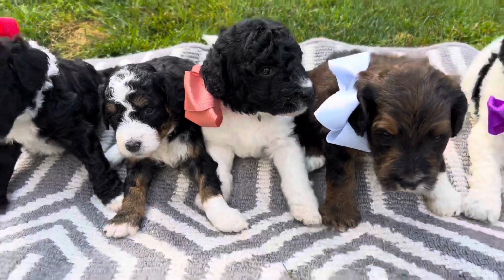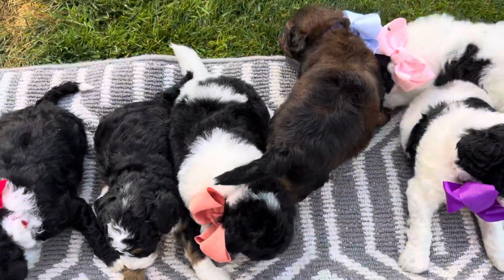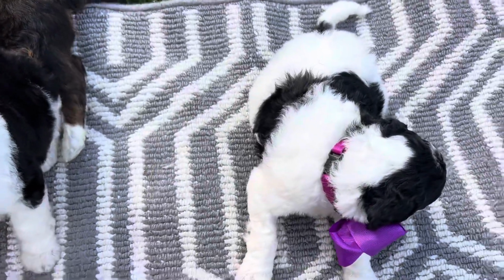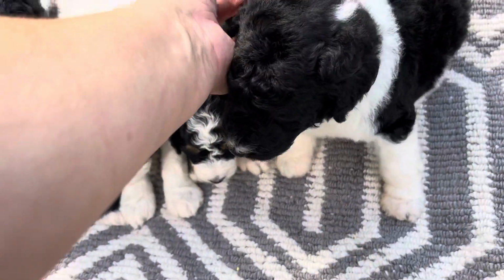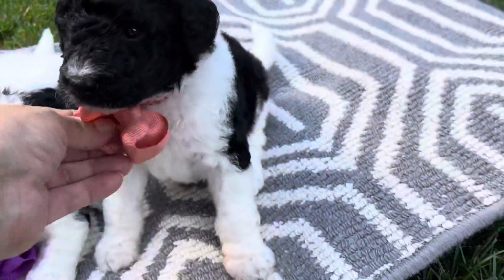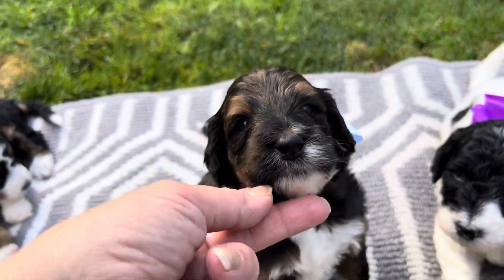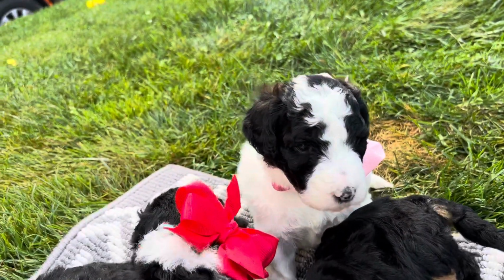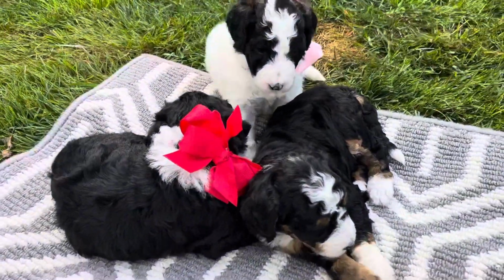Mini Bernedoodle TLCbytheLake.com.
Mini Bernedoodle TLC by the Lake poodles and doodles.
Ready Sept 13th.

Adult size 35 lbs.
vet checked
Health tested parents
Training started.

Mini Bernedoodles small hypoallergenic dogs that are usually low- to non-shedding. Being low-shedding is a major appeal for people with allergies who want to enjoy the temperament of a Bernese Mountain Dog, but can’t due to their allergies.

All the amazing traits of the Mini Poodle and the Bernese Mountain Dog get passed onto the Mini Bernedoodle. Let’s learn more.

LOYAL

One popular Mini Bernedoodle trait is loyalty. You can expect the Mini Bernedoodle to be gentle around your family yet, at the same time, fiercely loyal to you and other members of your family.

INTELLIGENT

It’s not hard to understand why the Miniature Bernedoodle is so smart—just look at its parents! The Miniature Bernedoodle is easy to train and picks up commands relatively fast.

STUBBORN

Although intelligent, Mini Bernedoodles take after their Bernese Mountain parent and inherit their stubbornness. Patience is key when training a Miniature Bernedoodle.

CALM

Mini Bernedoodles are calmer than other Doodle breeds, thanks to their Bernese Mountain Dog parent. However, they aren’t low-energy dogs and still require plenty of playtime and exercise.

PLAYFUL AND OUTGOING

Mini Bernedoodles are very social dogs who love to be around people and other animals.

Being so social, they enjoy playing and are always in the mood to make new friends. They love playing with children and other pets and are quick to make new friends.